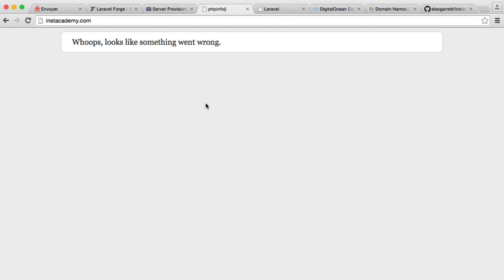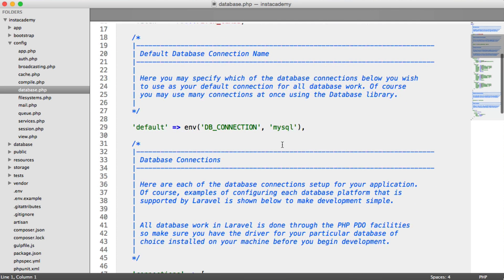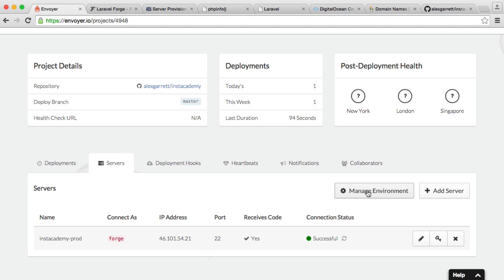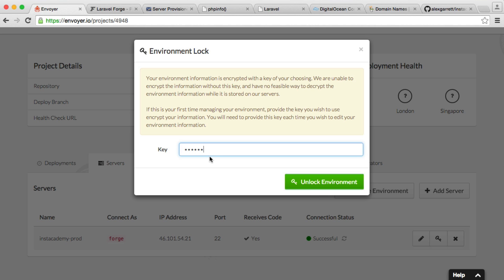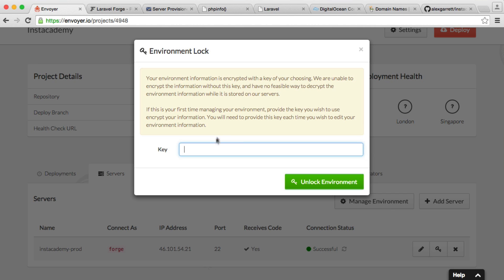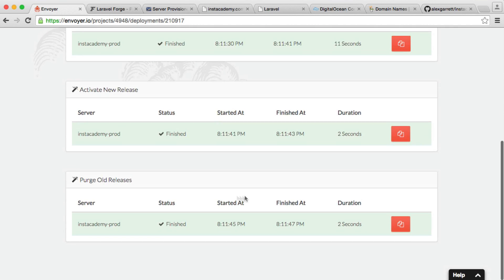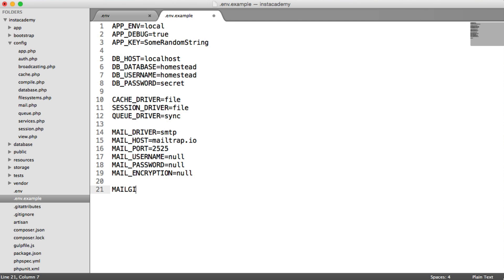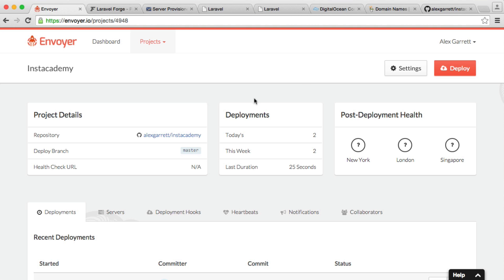Deploying Laravel Applications with Forge and Envoyer: Environmental variables (11/11)